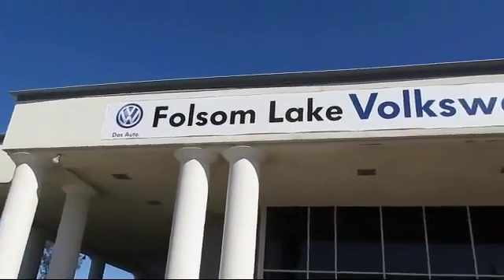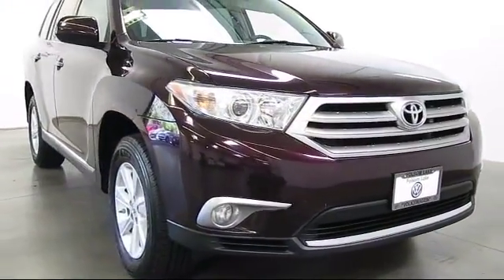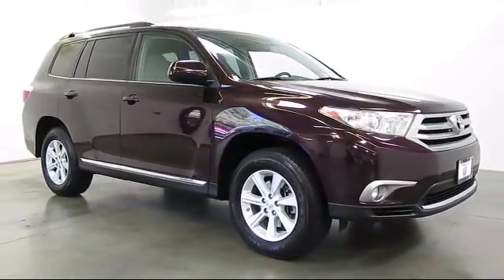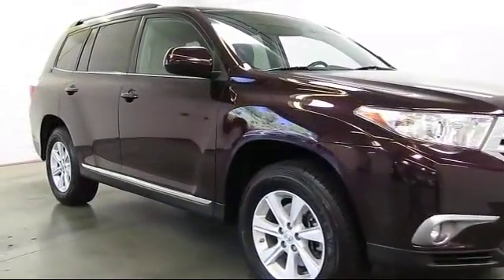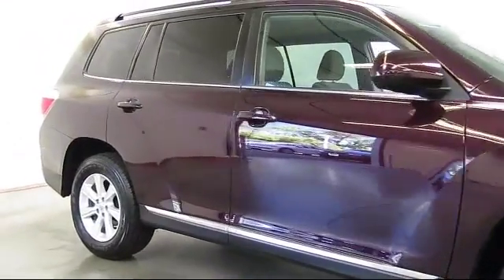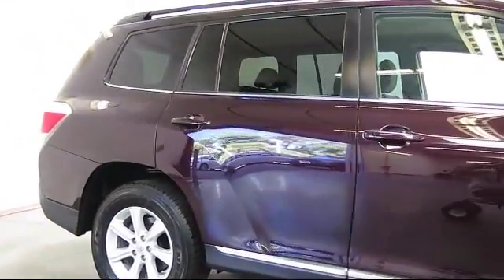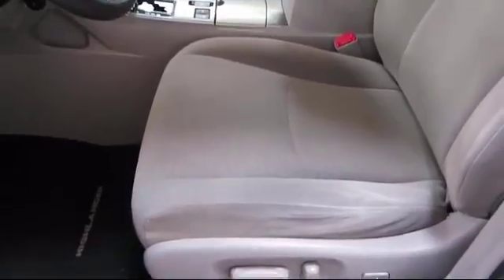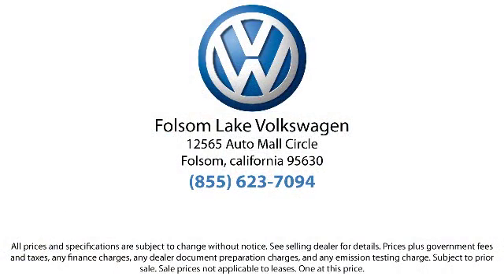2011 Toyota Highlander Sport Utility Folsom Sacramento Roseville Elk Grove El Dorado Hills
2011 Toyota Highlander Sport Utility Stock Number: U1845 Vin:5TDBK3EH5BS090930.